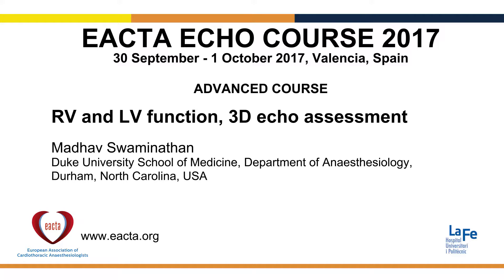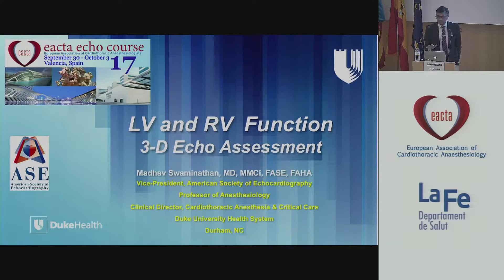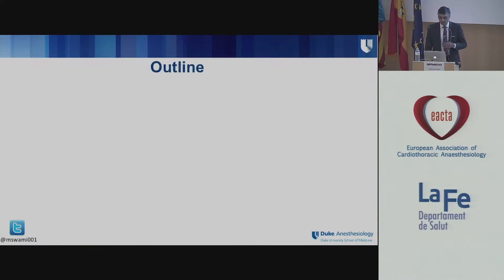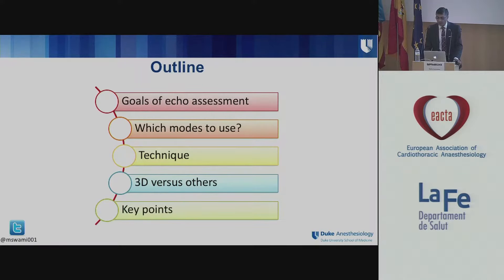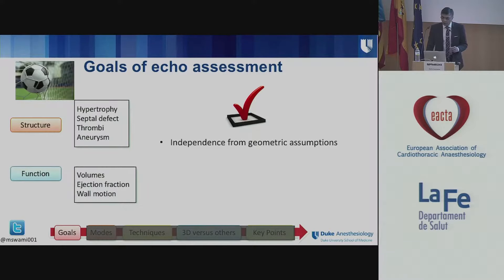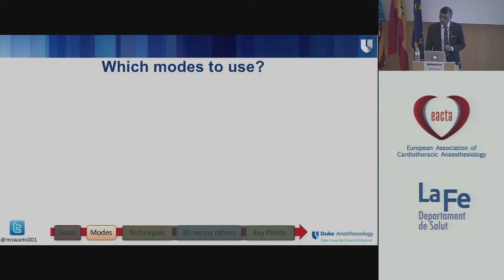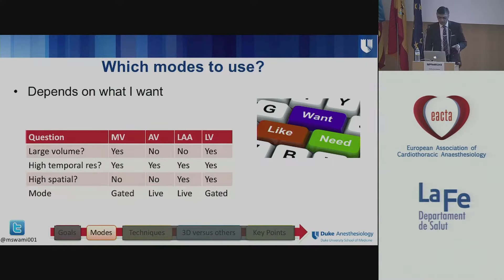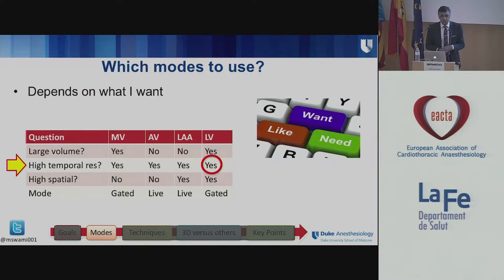RV and LV function. 3D echo assessment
Recorded at EACTA Echo Advanced Course in Valencia 2017.
Thanks to speaker Madhav Swaminathan
Duke University School of Medicine, Department of Anaesthesiology, Durham, North Carolina, USA